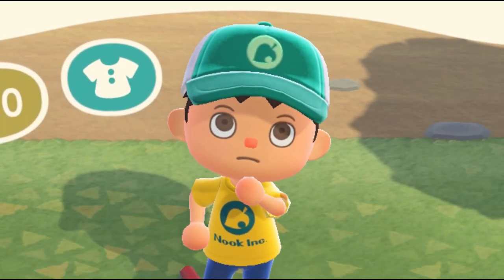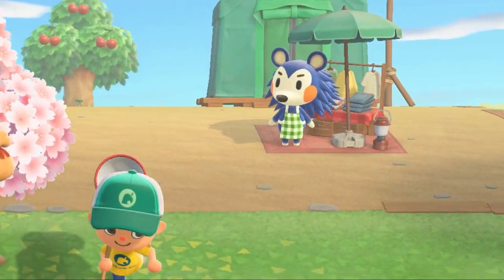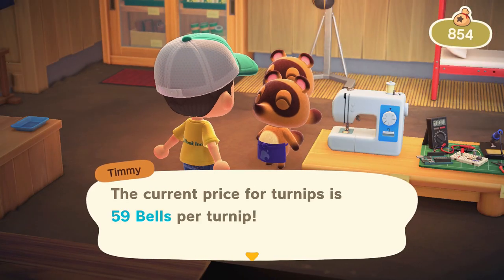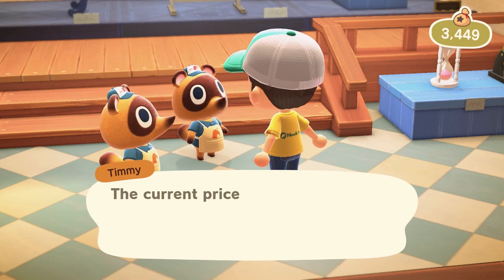I made over 1,300,000 BELLS in ONE DAY | AnimalCrossingTurnips | Animal Crossing: New Horizons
Animal Crossing New Horizons has the ability, built into it, to provide MILLIONS of BELLS easy! For the game to provide the infamous turnip lady, Daisy Mae (turnip seller animal crossing), is great! She typically will provide turnip prices anywhere between 90 to 130 bells per turnip. These animal crossing turnip prices can fluctuate each Sunday and will change for every single player on every single switch. It's completely random!

One thing I want to point out about this turnip lady in animal crossing new horizons is that she calls this the "Stalk Market". Now, typically, good turnip prices in animal crossing is around 100 bells. Anything around that price is good turnip prices. This stalk market guide is the best and quickest on YouTube! I show you when to talk to the turnip lady, where to store turnips on your island.

So, if you want to know where the turnip lady is, who daisey may is, when daisey mae animal crossing time slots are ope, how to buy turnips in animal crossing, what good turnip prices are in animal crossing then you have the landed in the best place!

Each day brings new discoveries
Live life at your own pace as you garden, fish, decorate, hunt for bugs and fossils, get to know the animal residents, and more. The time of day and seasons match real life, so something is happening on your island whether you’re there or not.

Fishing and catching insects are two of the most popular activities on the island. Life on your island passes in real time, so you can find different critters to catch depending on the time of day and the season.

GAME DETAILS
Name: Animal Crossing: New Horizons
Developer: Nintendo
Publisher: Nintendo
Platforms: Nintendo Switch
Release Date: March 20, 2020